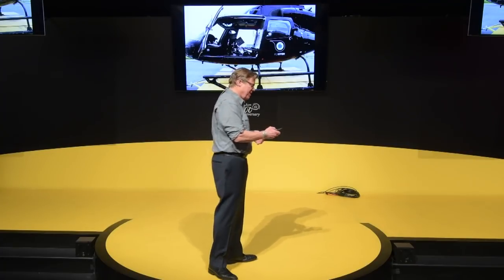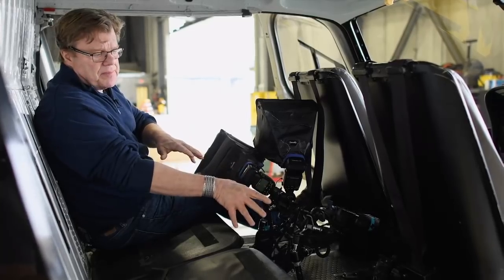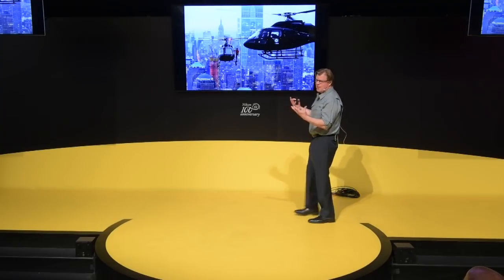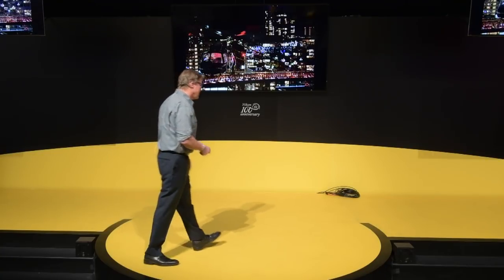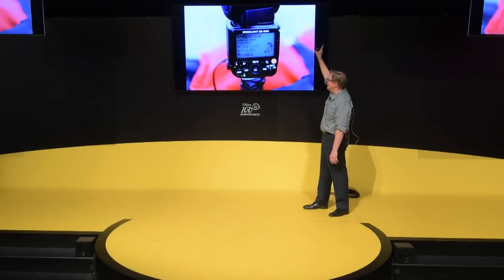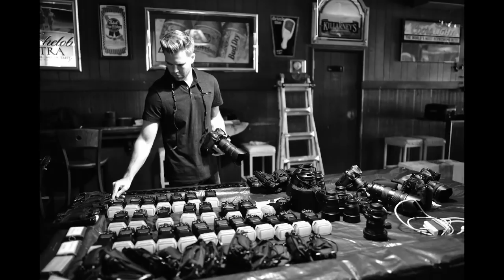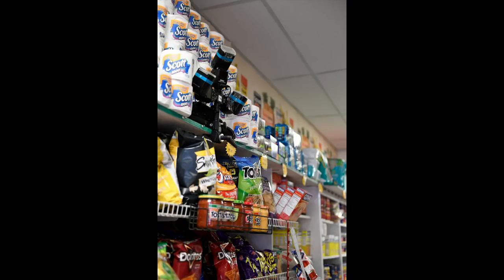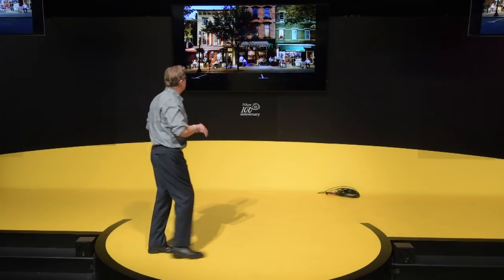Nikon Live at CES 2018: Joe McNally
Watch as Joe McNally talks at CES 2018 in Las Vegas, NV. You can replay presentations from the Nikon Theater